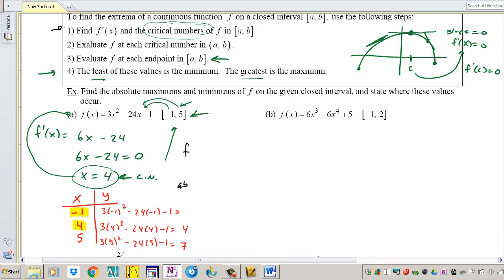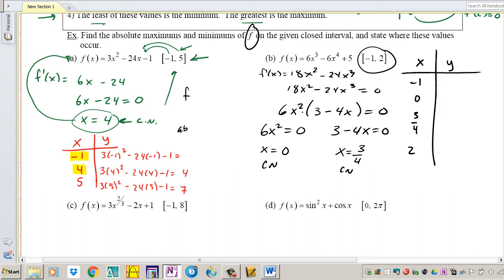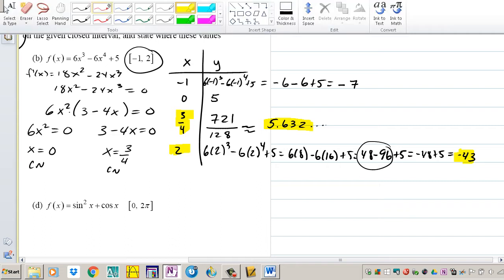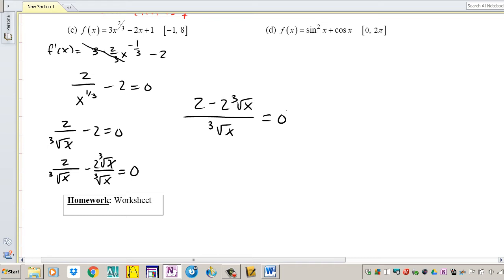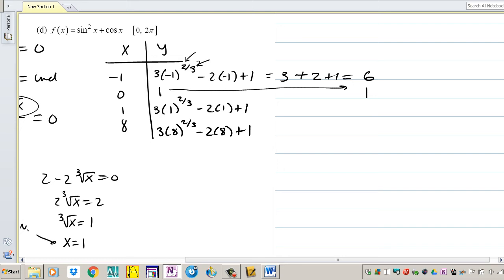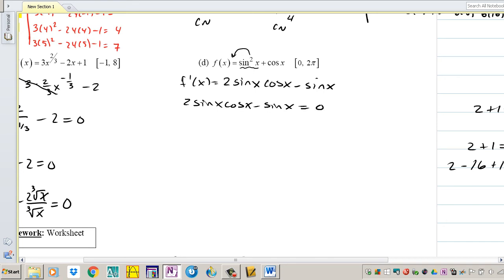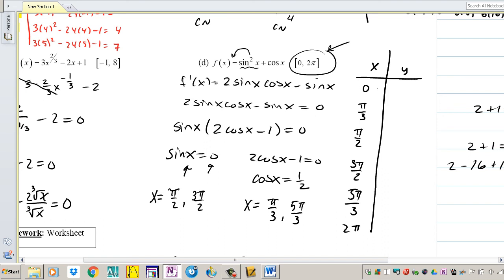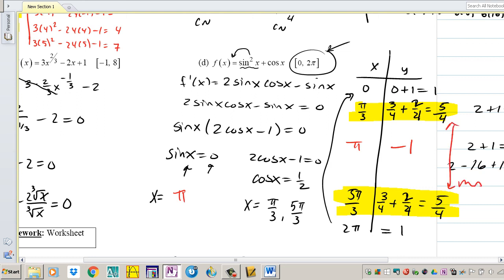3 1 Extrema on an Interval pt3